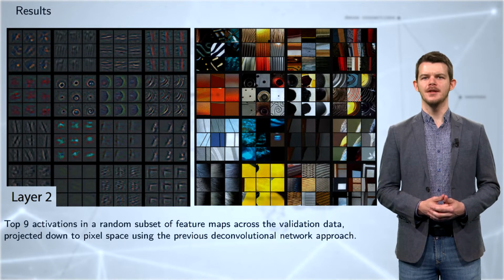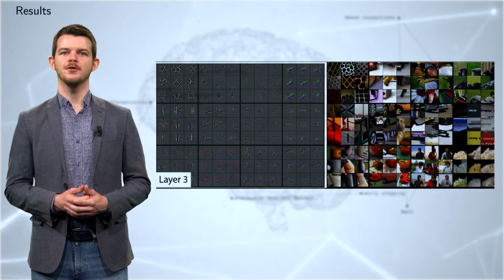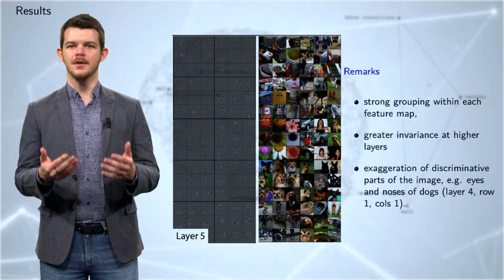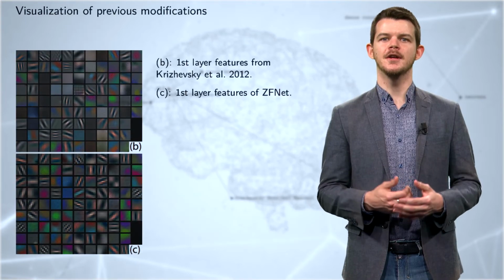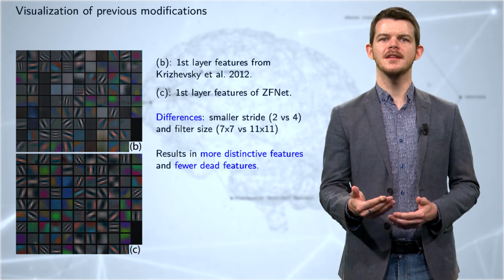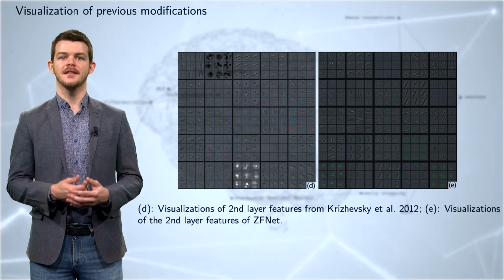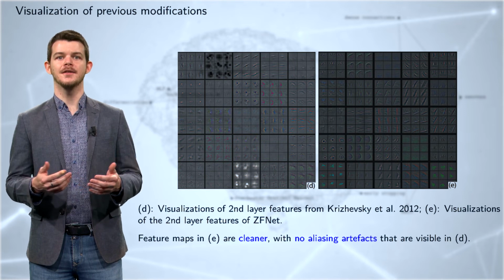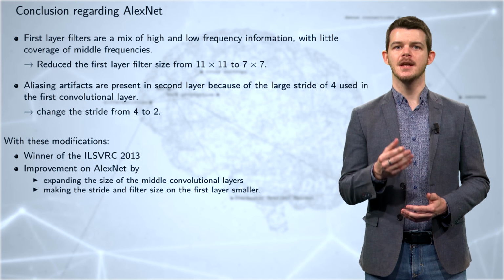Convolutional Neural Networks - 3.12 ZFNet - Visualizing feature maps